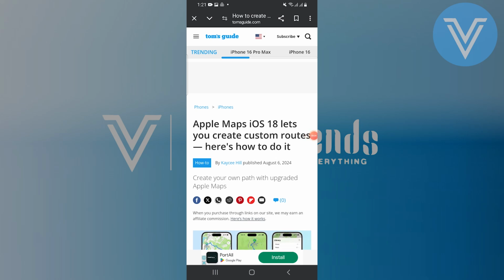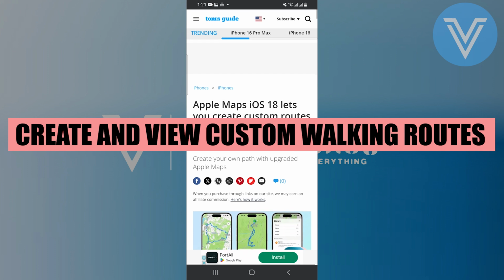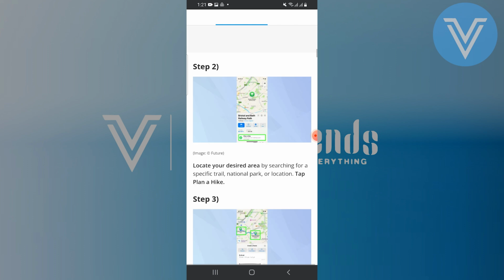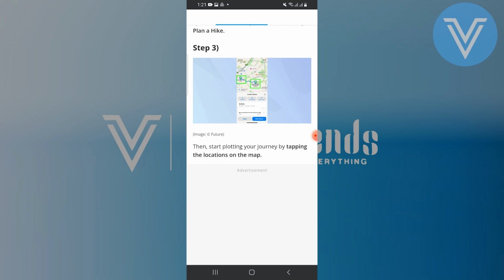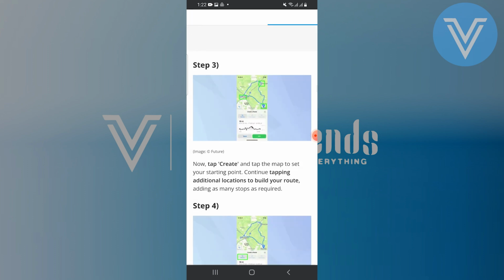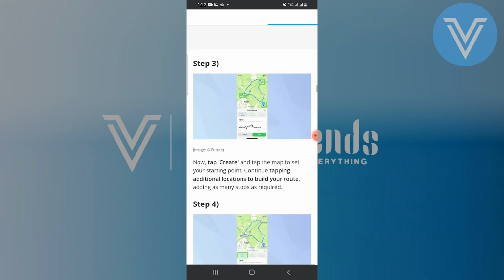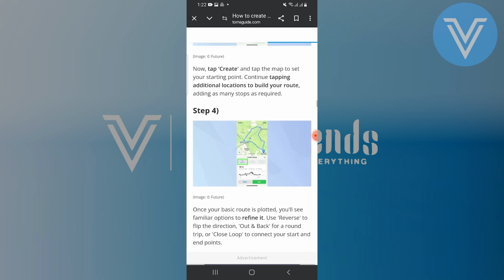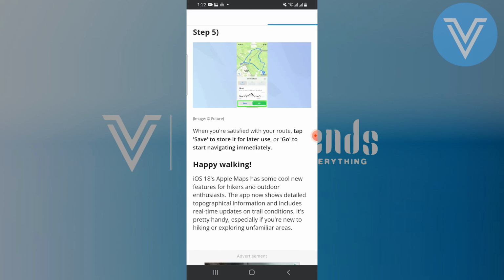HOW TO CREATE AND VIEW CUSTOM WALKING ROUTES IN APPLE MAPS ON IOS 18 (Easy Way)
In this tutorial, we'll guide you through the process of "How to create and view custom walking routes in Apple Maps on iOS 18". We've broken it down into easy-to-follow steps to ensure you get the most out of it. this video is packed with valuable insights you won't want to miss. 🚀.  Make sure to watch until the end for all the key insights.